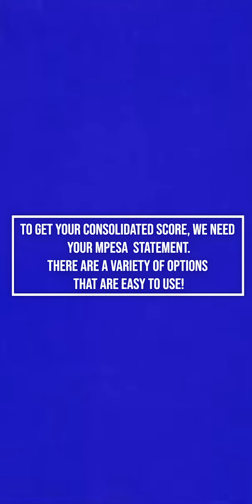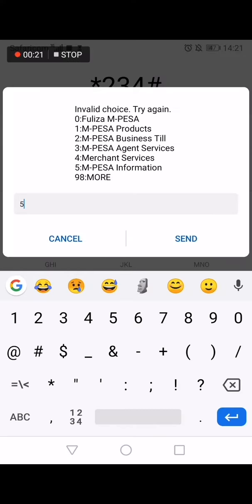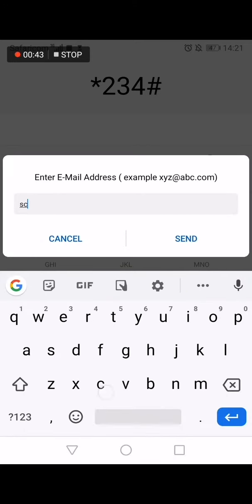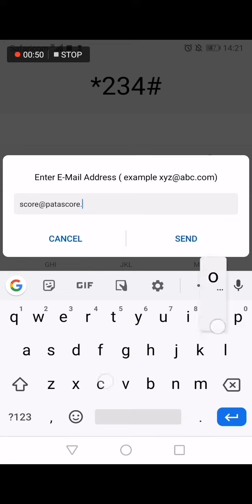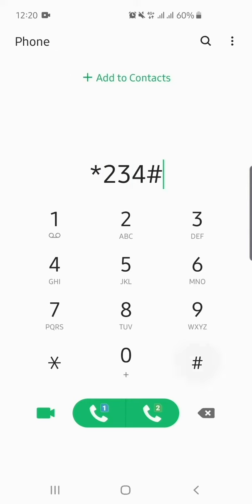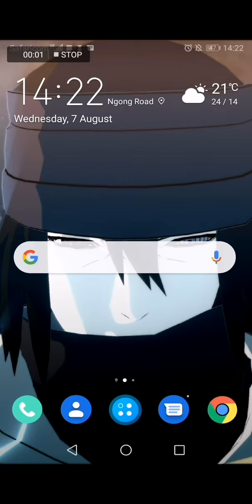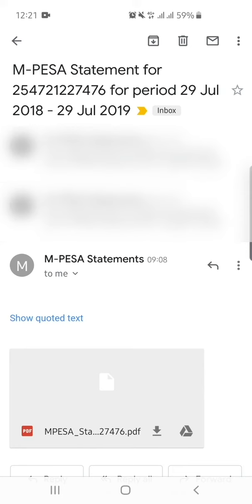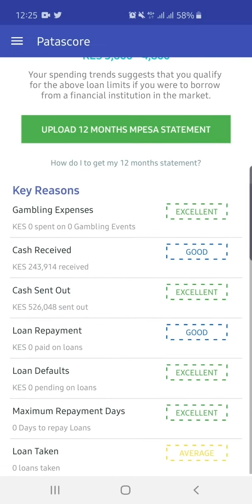Complete M-pesa Statement Request Guide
A simple step by step M-pesa Statement request guide.